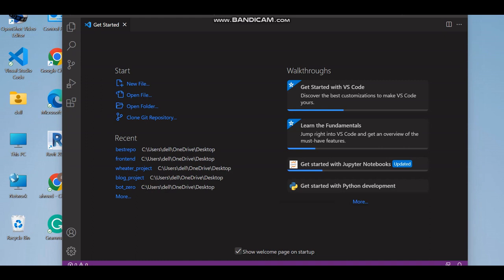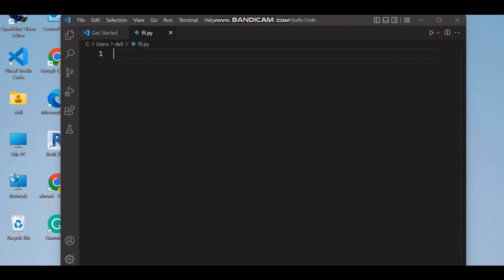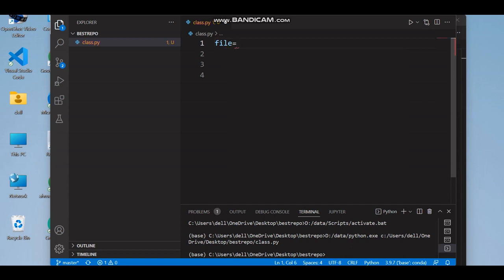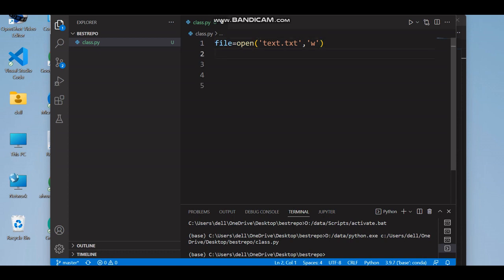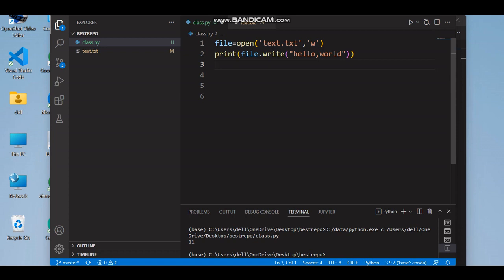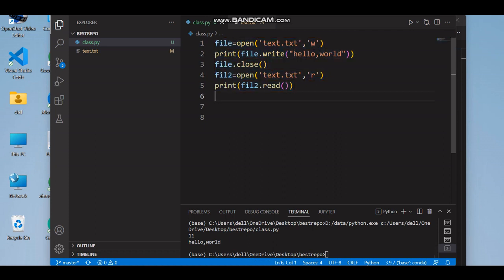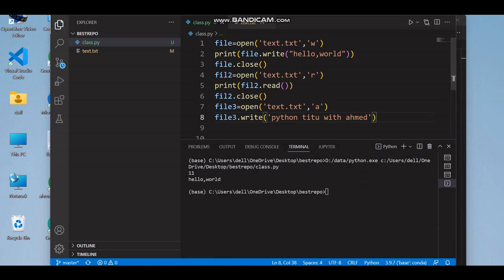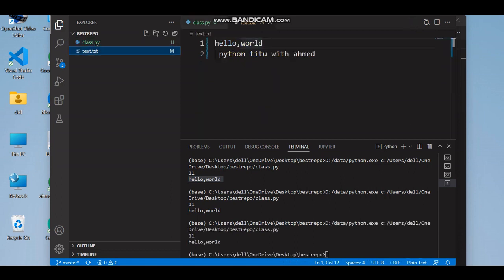lesson4:Python working with files beginner friendly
in this tutorial, you will learn how to manipulate files with python